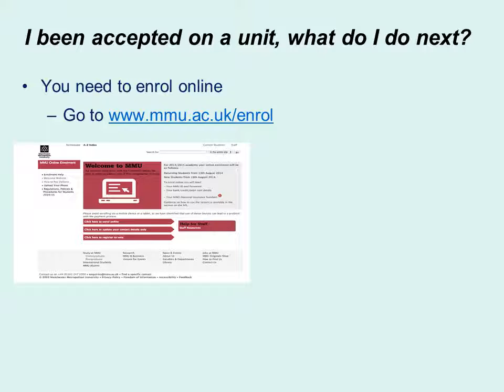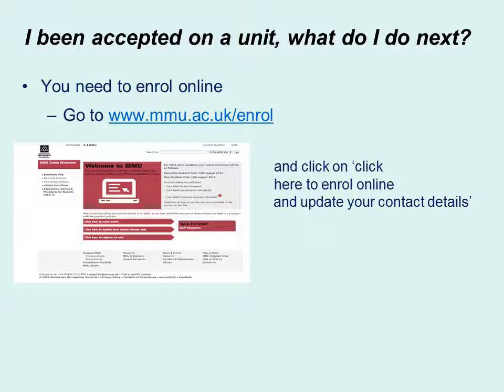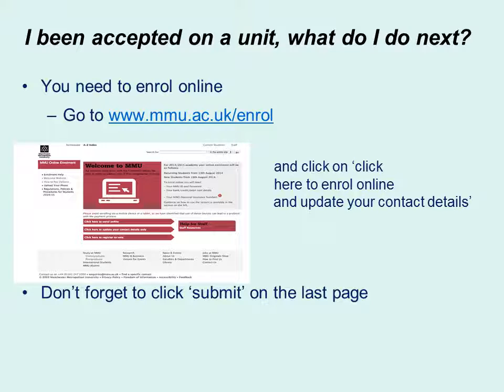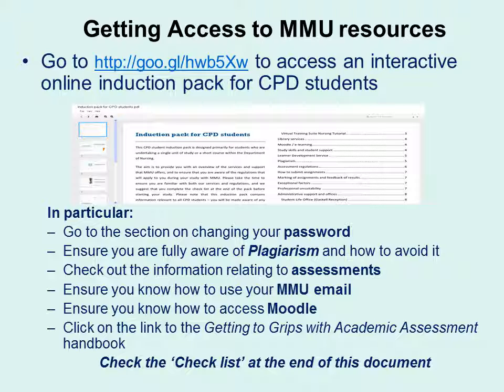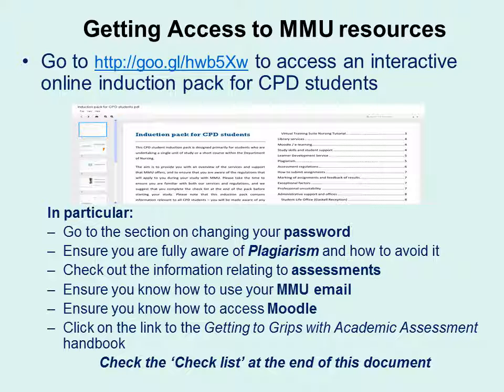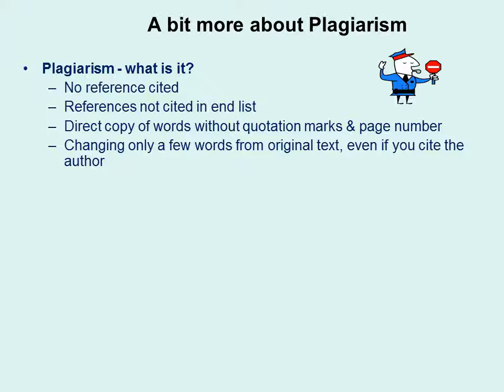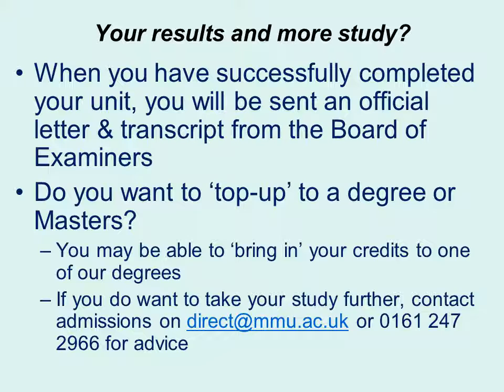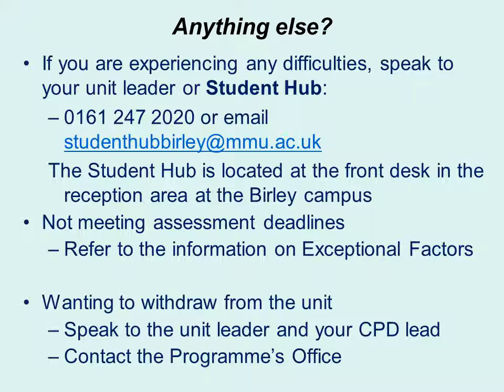stand alone unit induction podcast 2014 15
Podcast for CPD students doing a one-off, stand-alone unit.